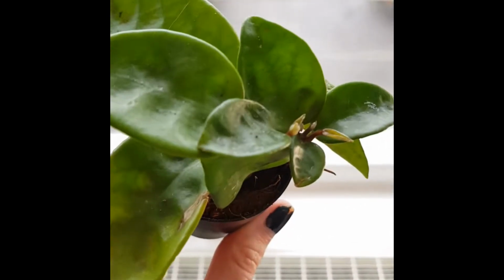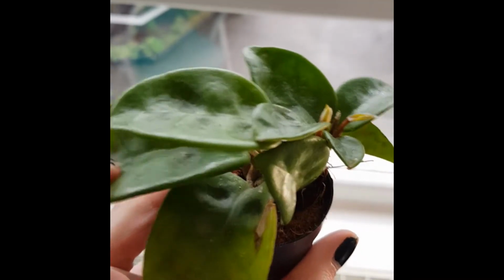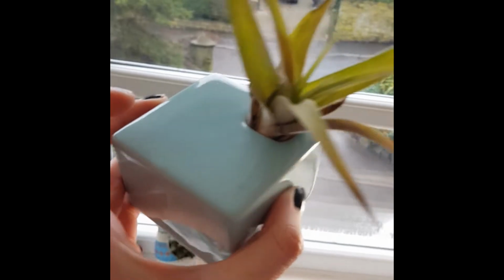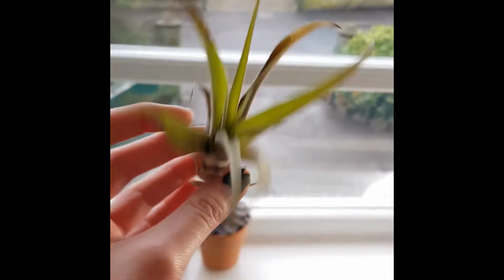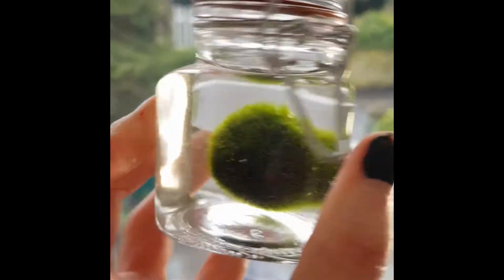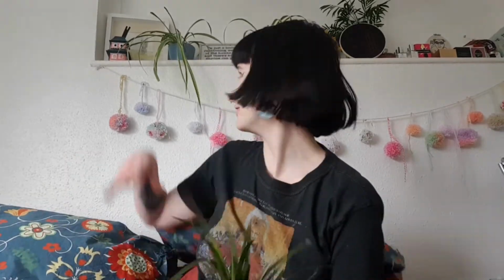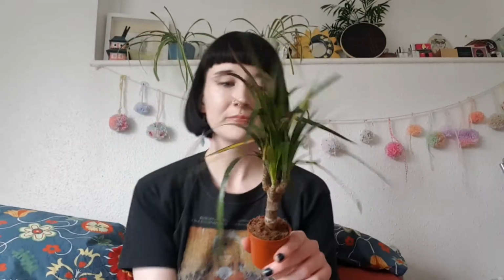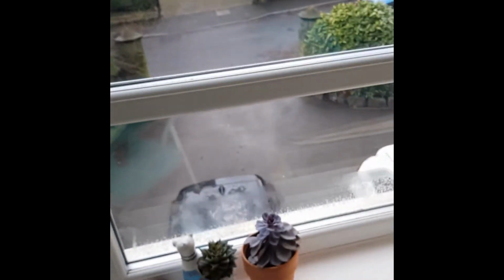Pretty Cactus Plants haul & review - UK online affordable houseplant shop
Eyup! I bought myself some new plants from Pretty Cactus Plants because I thought I deserved a treat (I did not deserve a treat)